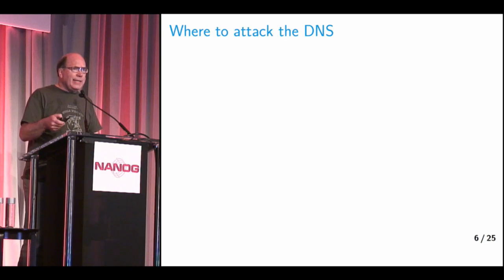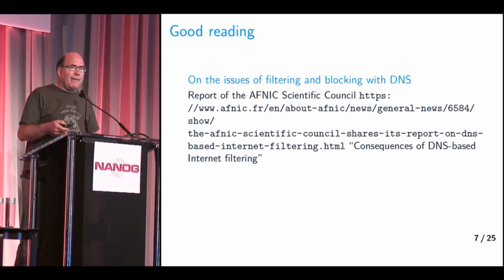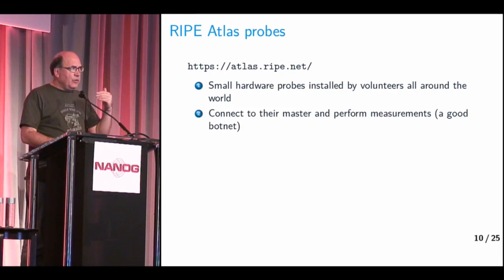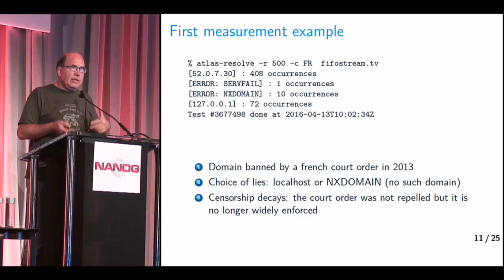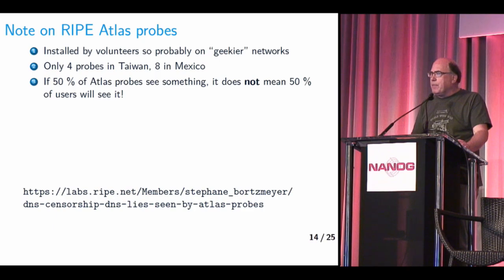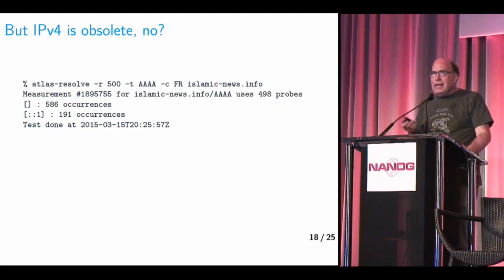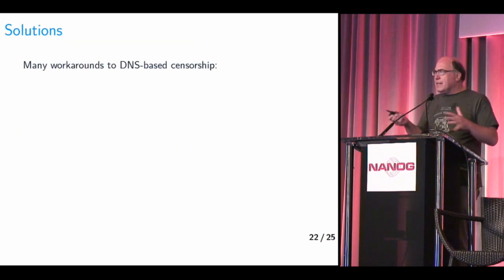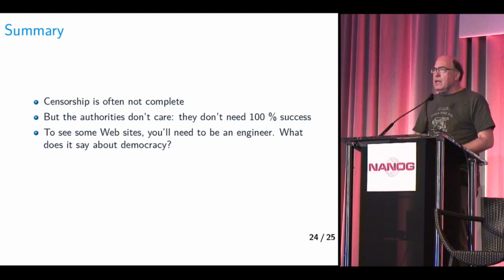DNS based censorship: theory and measurements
Speaker:
Stphane Bortzmeyer, AFNIC

As explained in RFC 7754, "Technical Considerations for Internet Service Blocking and Filtering", it is tempting for a censor to attack, not the direct traffic or servers, but the rendezvous systems, the most obvious one being the DNS. In Europe, but also in other places, several countries implemented a DNS-based censorship system, mandating the ISP to configure their DNS resolvers to lie (providing other answers than what the authoritative name server wanted). I will explain the various choices and possibilities of DNS-based censorship, as well as the workarounds. Of course, switching to a non-lying resolver is easy. But we'll see it's not so easy and that it is only the start of a arms race, specially giving the fact that "alternative" resolvers are often not secured, and therefore can be hijacked. I will show examples and statistics on the actual deployment, both of the censorship and of the workarounds. This will mostly be done with RIPE Atlas probes. They allow to perform detailed measurements of DNS data, even in countries where you've never been. Note: this will be the continuation of this article and this talk